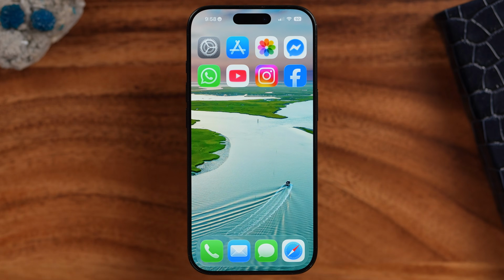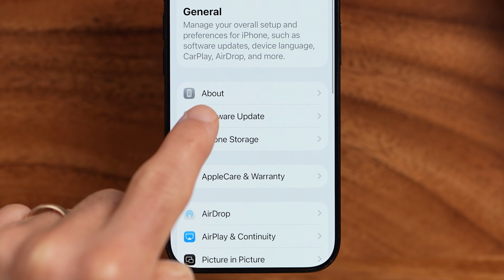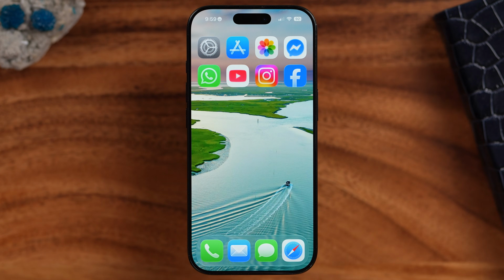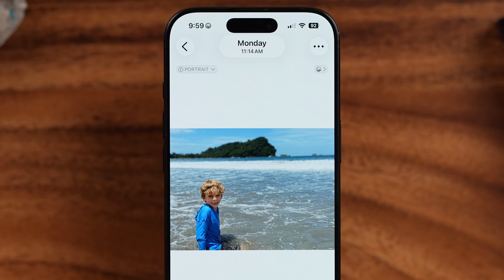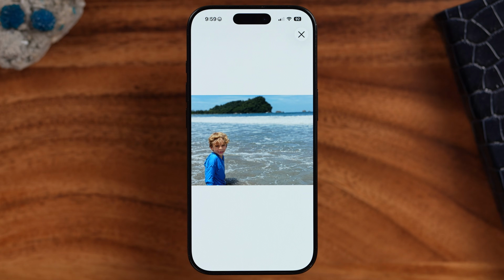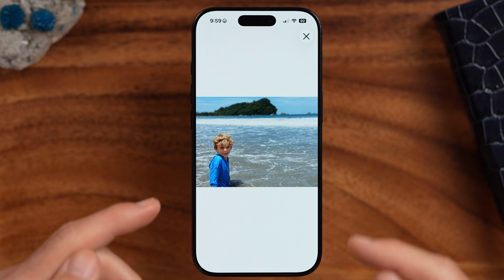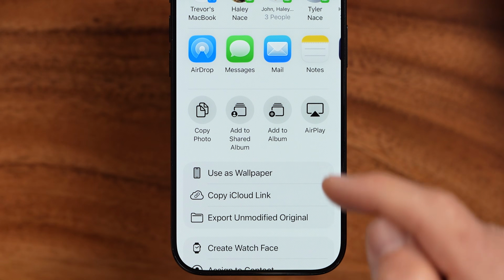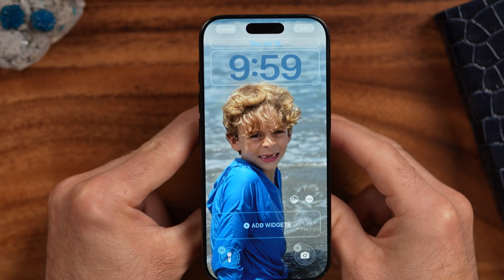How To Create A Spacial Scene On iPhone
I'll show you how to create your own spacial scene on your iphone.